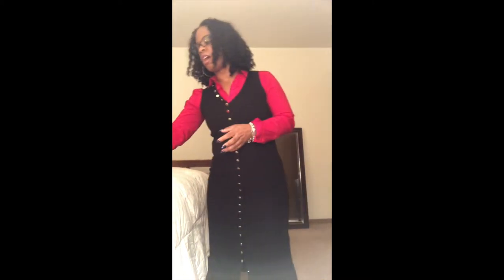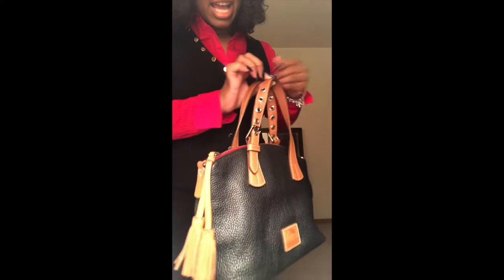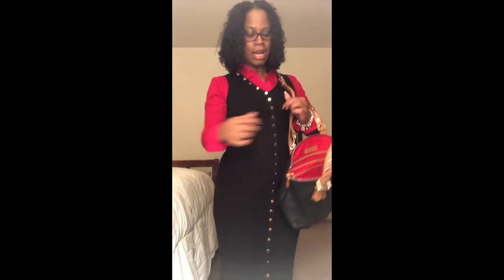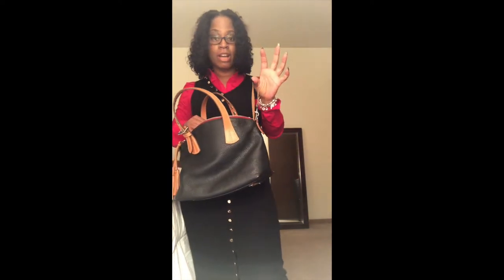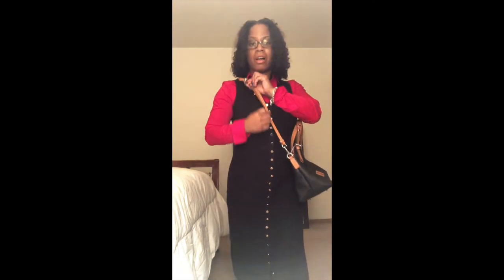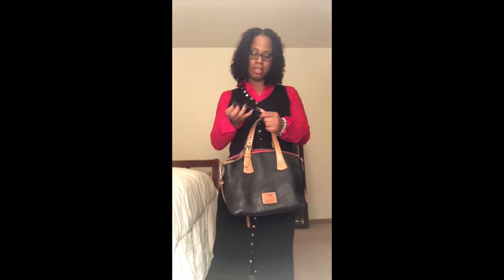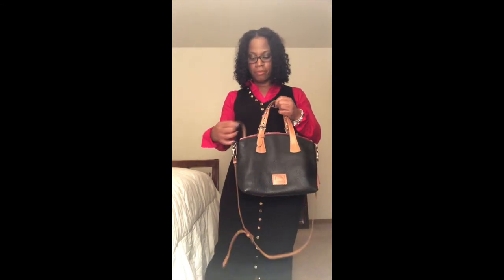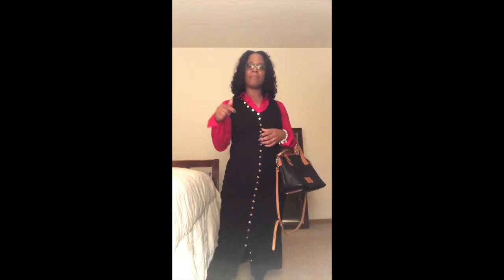Dooney and Bourke Trina Satchel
Dooney and Bourke Trina Satchel review